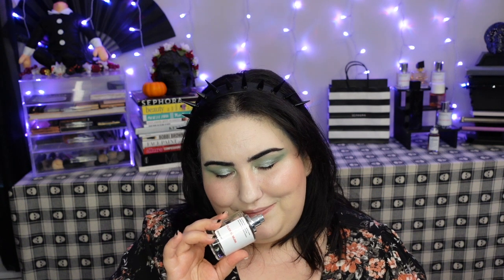PR to PURCHASED 💸 🛍️ PR products worth MULTIPLE repurchases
♥ TIME STAMPS ♥
Intro 0:00 - 1:33
Makeup PR to Purchased 1:34 - 9:00
Body & Hair Care PR to Purchased 9:01 - 15:05
Outro 15:06 - 15:39

❋ A little about my face: ❋
Pronouns: She/Her
Undertone: Slightly Warm/Olive
Skin Tone: Fair Light
Skin Type: Combination/Dry

Makeup:
- Alter Ego Eyeshadow Palettes: Midsummer, Sakura)
- ELF Halo Glow Beauty Wands (Highlighter, Blush, Contour)
- Givenchy Primse Libre Loose Powder
- Milk Makeup Kush Mascara
- Shop Miss A Pressed Powders

Other Beauty:
- Dossier Perfumes
- Thayers Toner
- Mizani Curl Gel
- Tula Sunscreen

Amazon Storefront (mainly lifestyle/vlog products)

♡ TAGS ♡
PR Favorites Turned Purchases, Beauty Products I Bought After PR, PR to Purchased Beauty, Products I Repurchased, PR Samples I Loved, Beauty Products Worth Buying, PR Review and Haul, PR to Holy Grail, Makeup PR Must-Haves, PR Testing and Repurchasing, PR Products I Invested In, Best PR Products to Buy, Beauty PR to Favorites, From PR to My Collection, Repurchasing PR Beauty, Products I Fell in Love with from PR, PR Samples I Can't Live Without